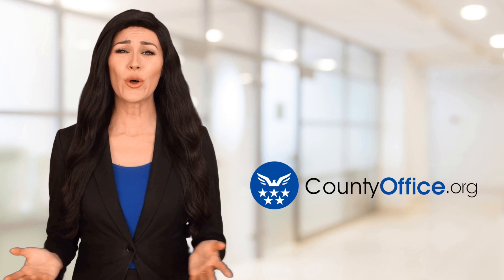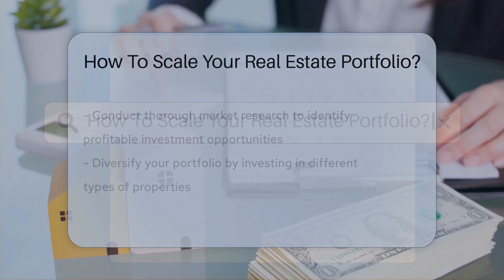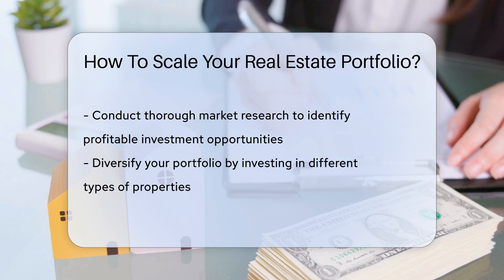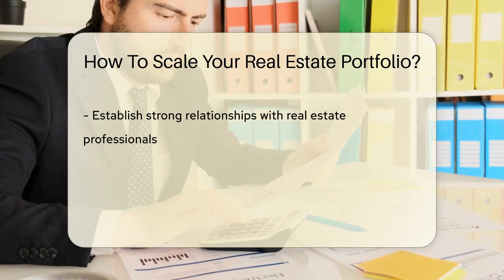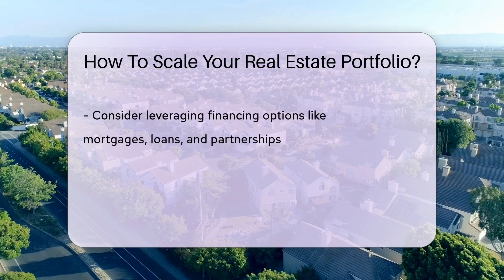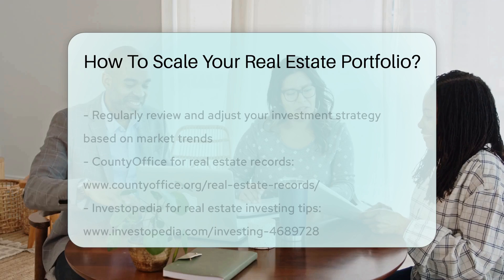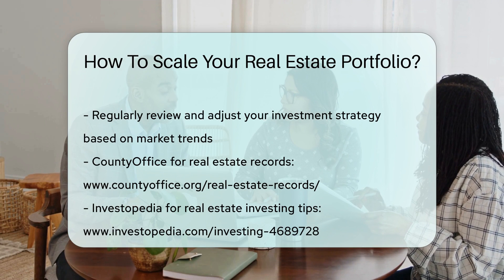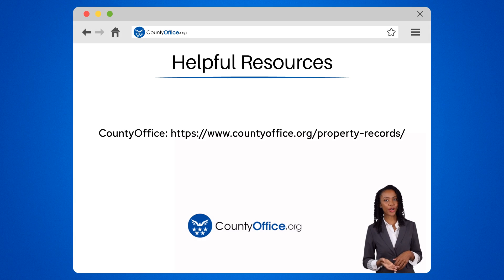How To Scale Your Real Estate Portfolio? - CountyOffice.org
How To Scale Your Real Estate Portfolio? In this insightful video, we delve into the essential strategies for scaling your real estate portfolio successfully. Discover the importance of conducting thorough market research to pinpoint lucrative investment opportunities and the benefits of diversifying your portfolio with various property types. Learn how establishing strong relationships with real estate professionals can unlock valuable insights and growth opportunities. Explore the advantages of leveraging financing options like mortgages, loans, and partnerships to expand your property acquisitions strategically. Stay ahead of the curve by regularly reviewing and adjusting your investment strategy based on market trends for long-term success in growing your real estate portfolio.